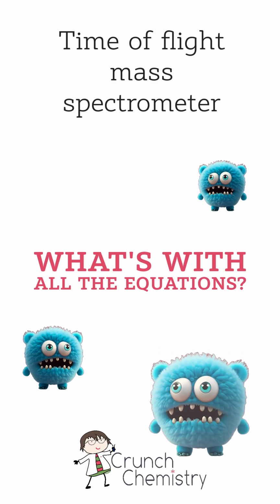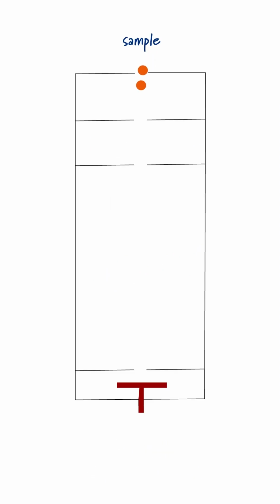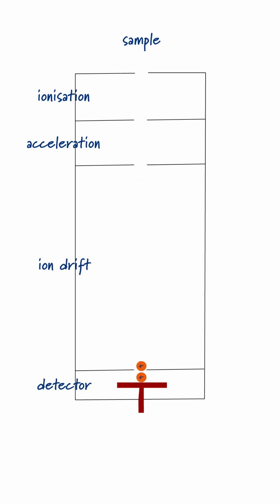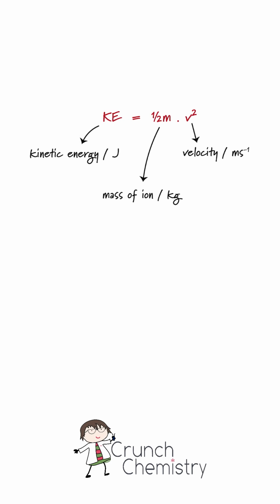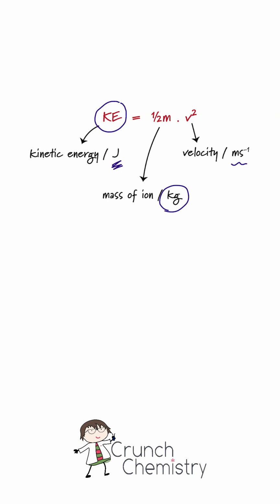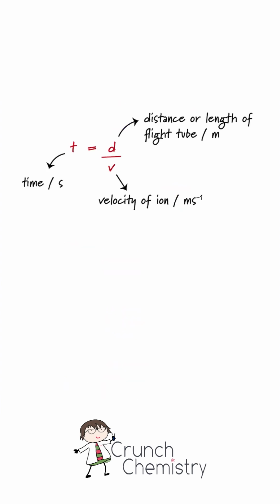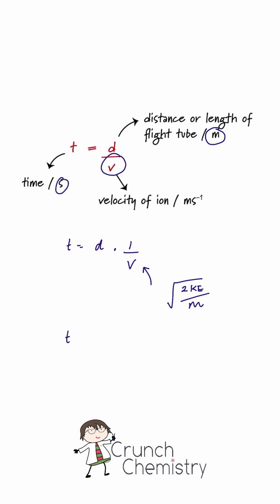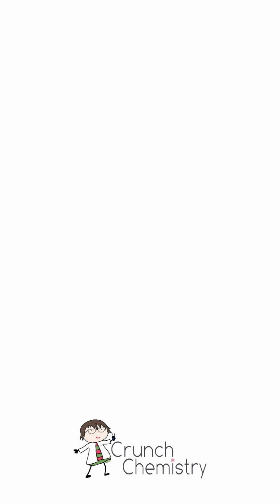Time of flight mass spectrometer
A super quick animation explaining how a time of flight mass spectrometer works.  Once you understand this, you'll understand where all the equations come from!

Notes and practice questions on all things mass spec related .